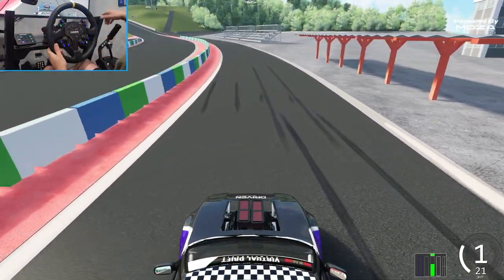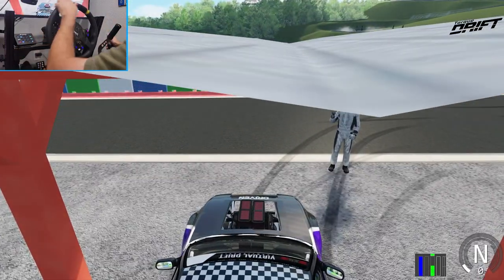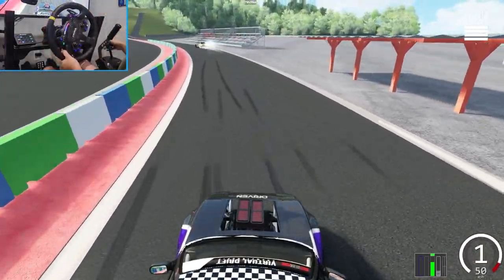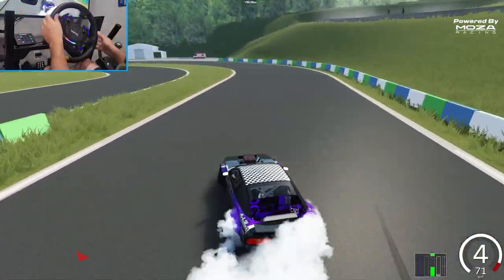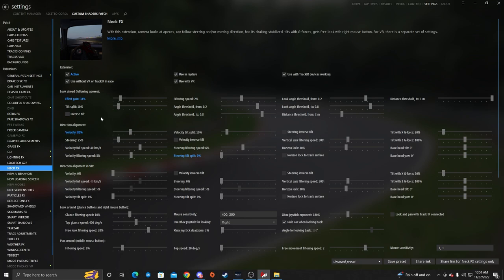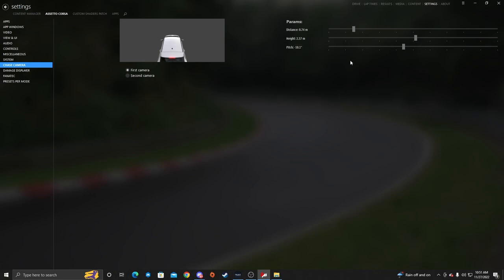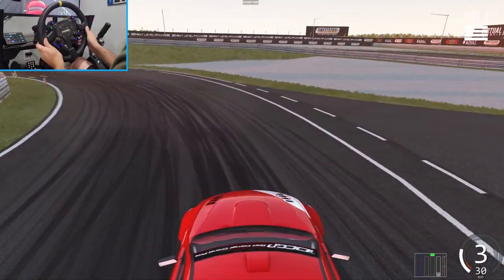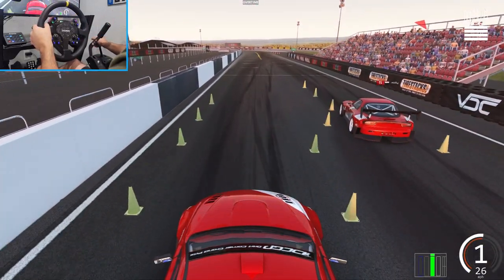My Roof Cam settings / how they are different than mostly everyone / I use a 3rd person camera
Going through my roof cam drift settings and explaining how they are not the normal in car cam adjusted, Keeping my in car cam and having a roof cam as well.

MOZA Racing
NRG Innovations
The Coldest Water
Vosan